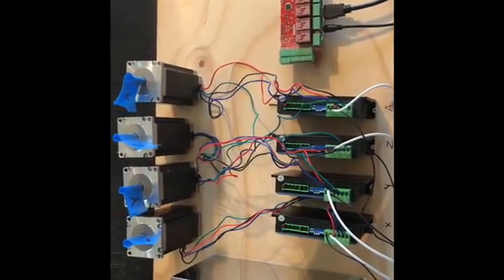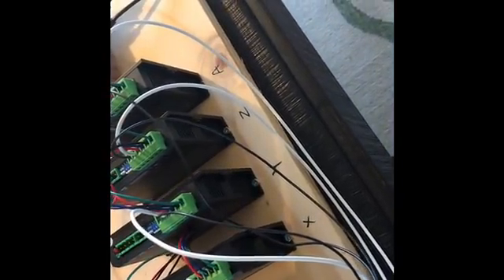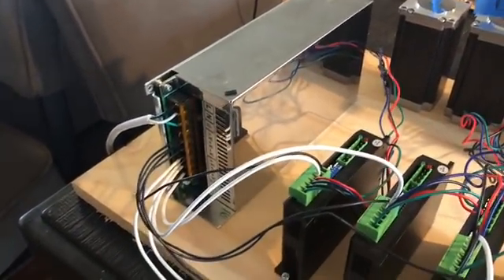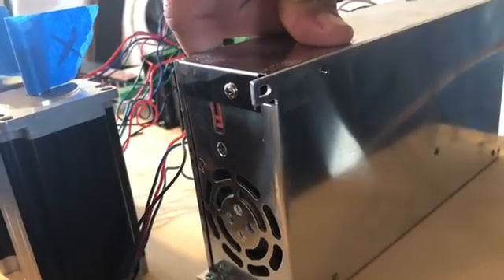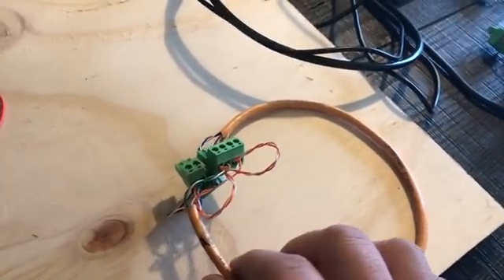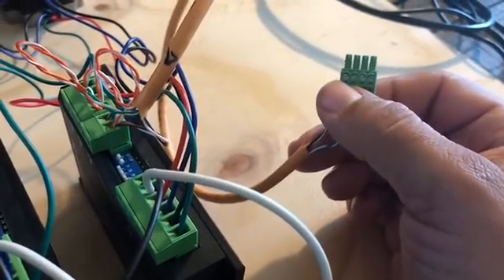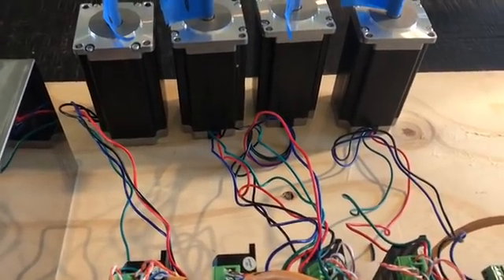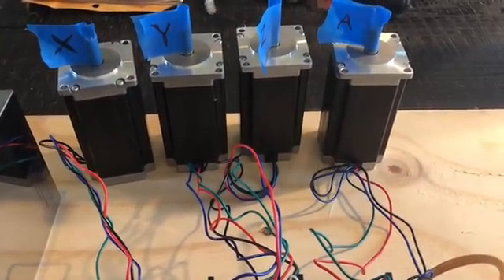Raspberry Pi CNC Build Part 2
Part 2 of the long awaited Pi cNC build.